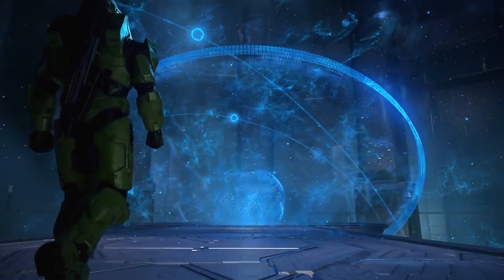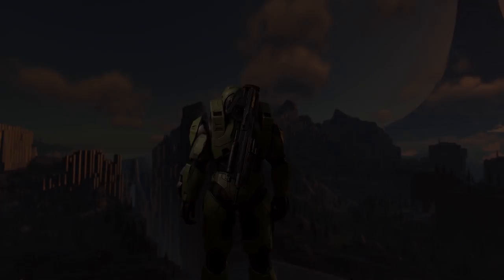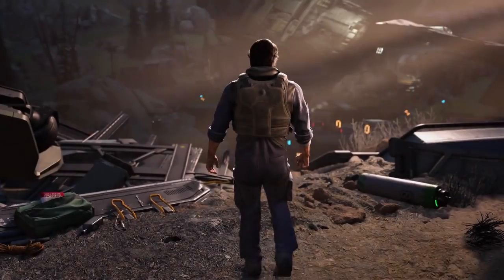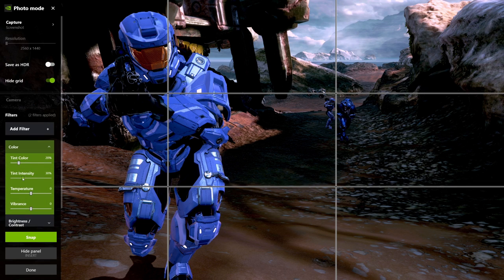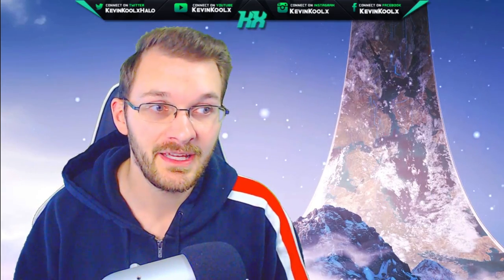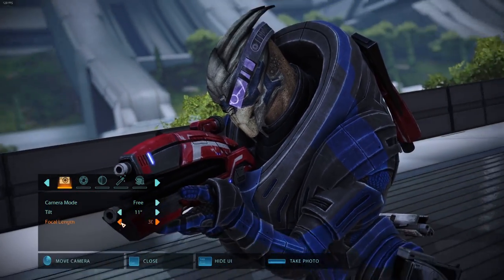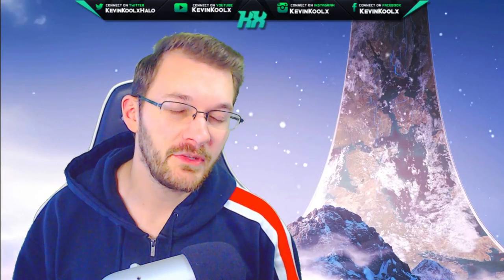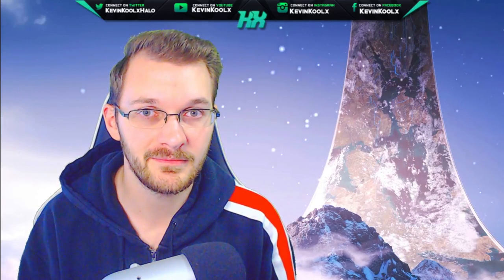Halo Infinite Photo Mode Would Be Amazing! Take Awesome Screenshots EASY!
Timestamps
Intro - 0:00
Why Photo Mode is Important - 0:39
Halo MCC Photo Mode - 2:33
Halo Infinite Photo Mode Potential - 4:18
Why Halo Infinite Photo Mode Would be Great! - 6:56

In this Halo Infinite discussion video we talk about the potential of a Halo Infinite photo mode for the game. Halo Infinite campaign gameplay would benefit from a Halo Infinite photo mode as it'll be a great way to have sharable content for Halo Infinite screenshots. This could be part of Halo theater mode for Halo Infinite theater mode which would be a great addition. Though some of the features Mass Effect Legendary Edition photo mode offers would be amazing additions for Halo Infinite multiplayer gameplay as well as Halo Infinite campaign gameplay. A Halo Infinite Photo Mode will make a great addition for Halo Infinite screenshots and Halo art.